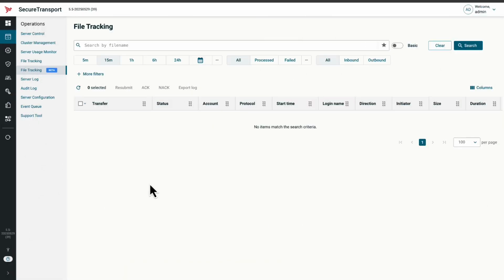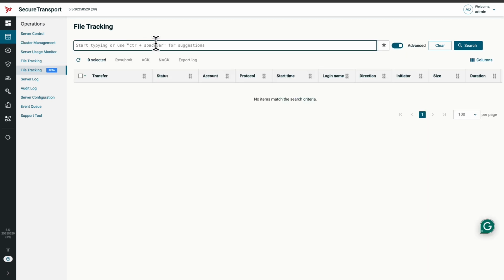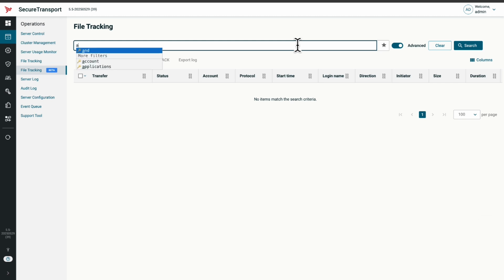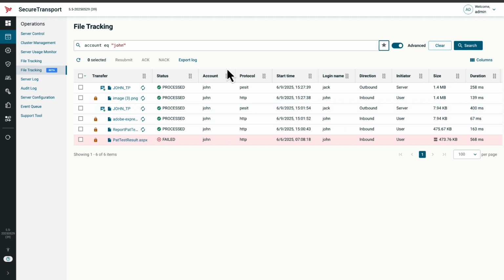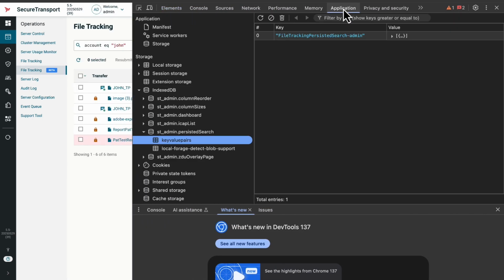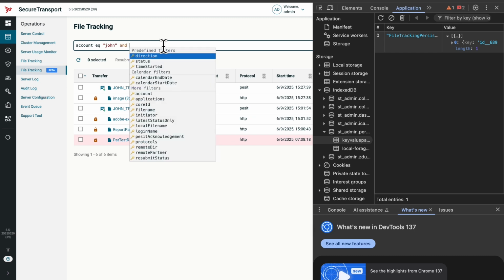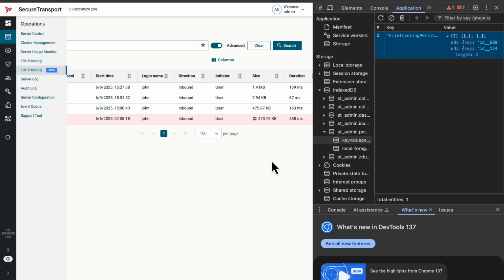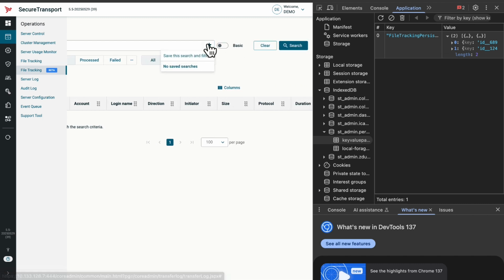How to Save File Tracking Searches: Optimizing SecureTransport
Download the latest version of SecureTransport and explore this and many other product improvements

If you use SecureTransport for managing file transfers, knowing how to save your file tracking searches can save you time and effort. This video breaks down the process in a clear, step-by-step guide, helping you streamline your workflow and keep your searches organized. Whether you're a beginner or an experienced user, you'll walk away with practical tips to make tracking files easier and more efficient!

🚀 Save time by efficiently storing file tracking searches in SecureTransport
🔍 Easily access past searches without re-entering details
⚙️ Streamline workflow and improve file management efficiency
📁 Organize data for quick retrieval and better tracking
🛠️ Master SecureTransport features to enhance productivity

Hello and welcome to this Axway SecureTransport How to video. My name is Plamen, and today I'm going to show you how you can save your file tracking searches and access them with a single click. Let's go.

To play with the new feature, you have to be on the latest version of SecureTransport, which is from May 2025. Go to the File Tracking data page and here you can see besides all the quick filters, a nice toggle from basic to advanced, where in the advanced you have an auto-complete component. And in addition to that you can use this “Save the search and filters.”

For example, I'm interested into all the transfers of the account “John.” And here I can come and save this search and say “AllJohn” save and forget. Then I can come back, say, okay, give me from the last five minutes. “Oh no, I wasn't supposed to do that. So, give me back my transfer, my search.” So, click here and you have direct access with one click to your saved search. But where is this search actually saved? You can find it when you inspect. So, this is Chrome and here from the application you have under the IndexDB a keyvaluepairs. And if we refresh this one it will show that we have one element inside which is related to “AllJohn.” And the moment we create another one.

So, let's say that we are interested into the direction. So the direction could be inbound and enter. Now we can save that one as well and call it “JohnInbound”. Save, refresh. And now we have two elements here. But what would happen if another account uses the same browser? Let's try that.

I have for the demo today of course a demo account. File tracking. And here's what you would expect is no access to that list of filters. The list of saved searches from the admin. And if we come back here and refresh, of course they are still accessible. They're here in the in the browser's cache, but they're named under the account admin. So, when the account with that username walks in, he'll have access to all those searches.

That was all for today’s SecureTransport How to video. See you in our next How to or What's new video. Bye bye.